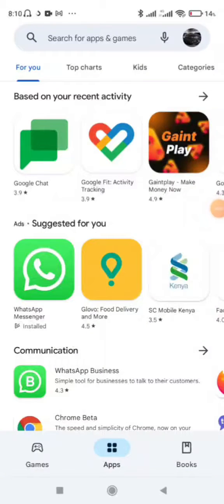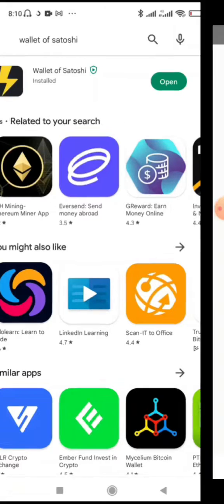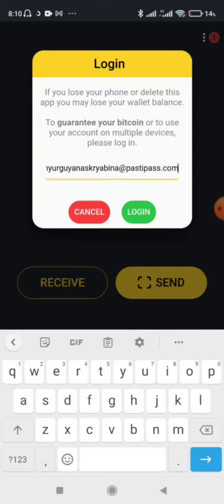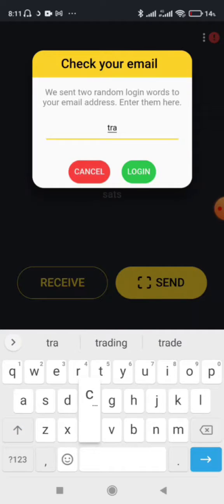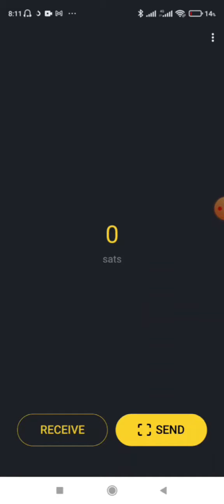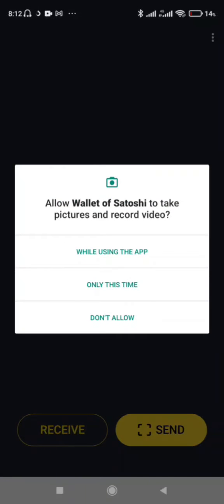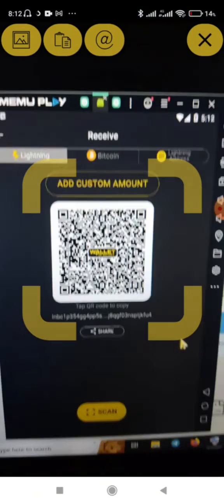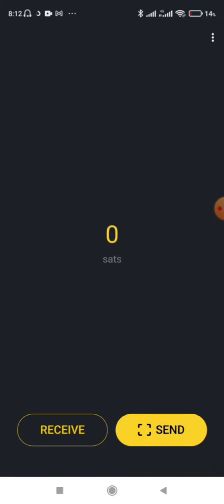How to Setup a Bitcoin Lightning Network Wallet (Wallet of Satoshi)